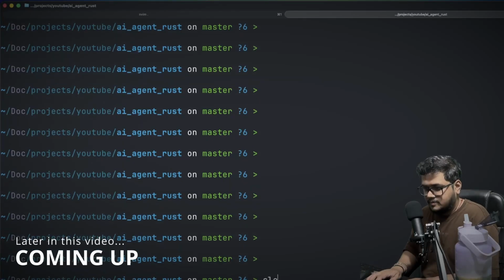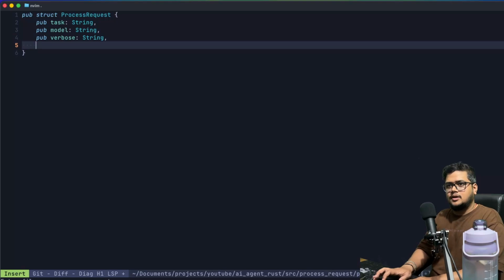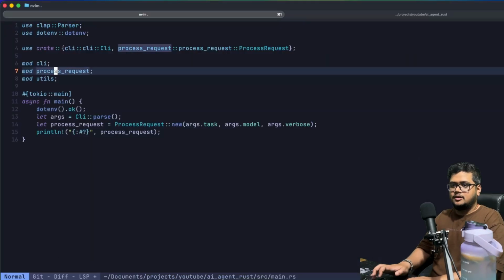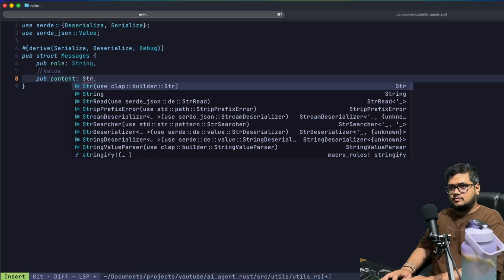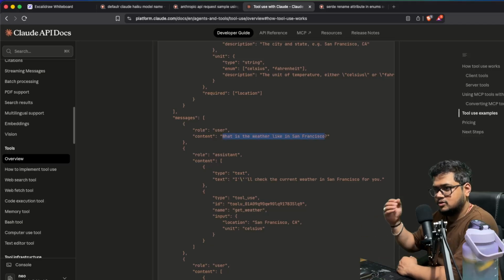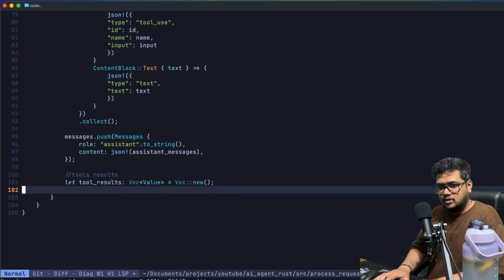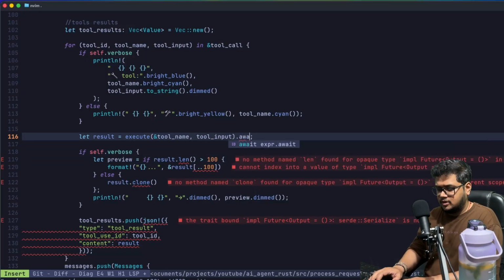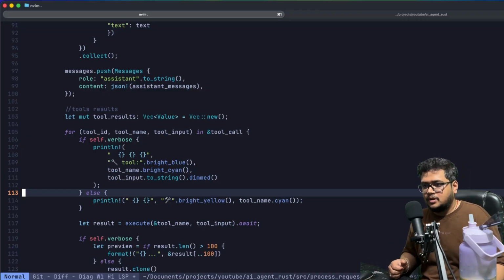Rust AI Agent from Scratch | Claude API + Reason → Act Loop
In this video I build a simple autonomous AI agent in Rust using the Claude API.

The goal of this project is to understand how AI agents work by implementing a basic Reason → Act loop from scratch. The model decides what to do next, executes tools, observes the results, and continues the loop until the task is completed.

This is not a production-grade framework, but a minimal and practical implementation that demonstrates the core ideas behind autonomous agent systems.

If you're interested in Rust, LLM integrations, or agent-based systems, this project is a good starting point for understanding how autonomous AI agents work internally.

rust
rust programming
rust ai
ai agent
autonomous ai agent
rust ai agent
llm agents
claude api
anthropic claude
ai agent architecture
reason act loop
rust projects
systems programming
llm integration
build ai agent

00:00 Demo: Witnessing the AI agent in action
00:44 Introduction & Core Concepts
 02:46 The Agentic Loop: Brain, Tools, and Engine
04:15 Defining the Toolkit 05:16 Project Setup & Dependencies
07:22 Managing Message History (User vs. Assistant)
09:52 Building the CLI with Clap
17:38 Processing Requests & API Handling
26:45 Implementing Safety Nets (Loop Limits)
35:50 Connecting to Claude (Anthropic API)
45:50 Designing the Tool Schema
01:08:30 Mapping LLM Responses to Rust Enums
01:17:00 Executing Local Tools (File Ops & Commands)
01:54:15 Final Testing & Walkthrough